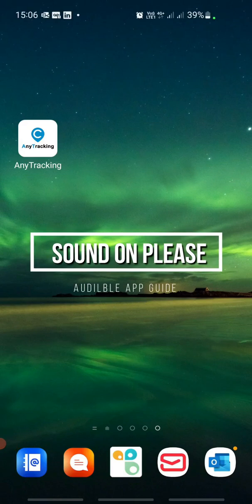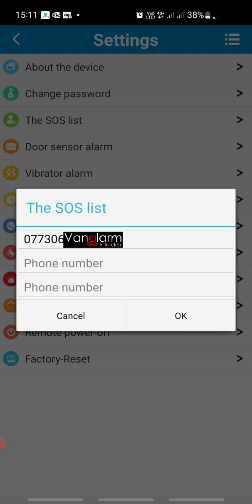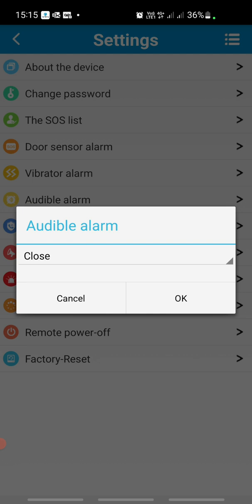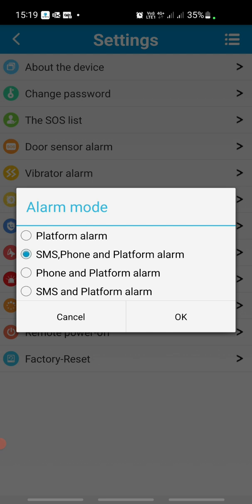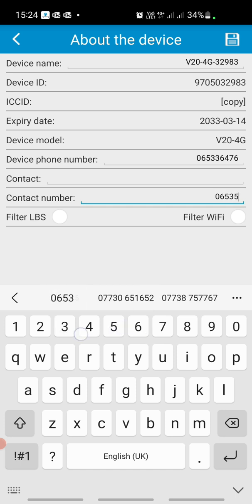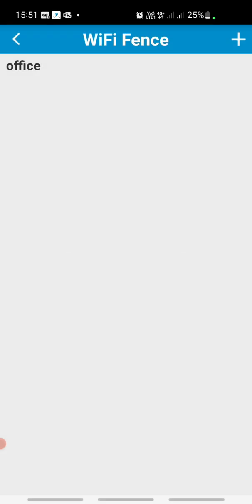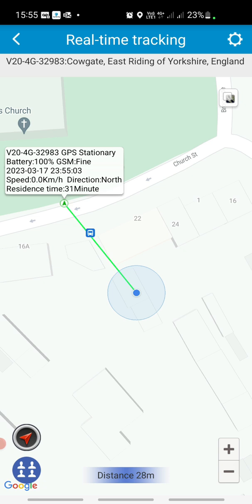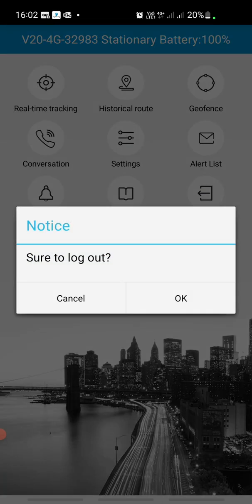Vanolarm - How to use the 4g Anytracking App - Van alarm & Tracker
When purchasing a Vanolarm system, users don't only receive standard paper instructions yet they also receive additional guidance and help via our online, comprehensive, help pages, Q&A's and Videos. This video full explains how to use and install the Anytracking App which works inline with the Vanolarm 4g system